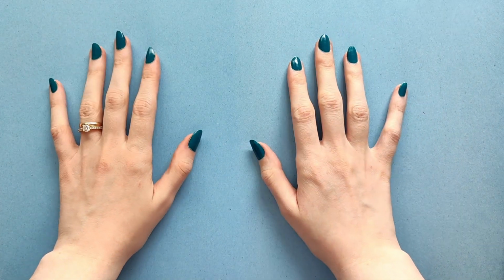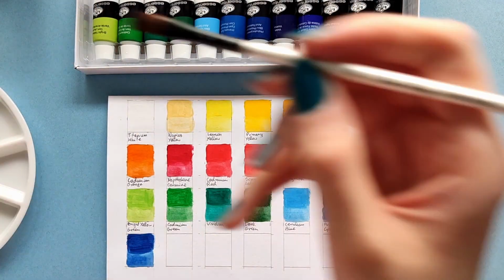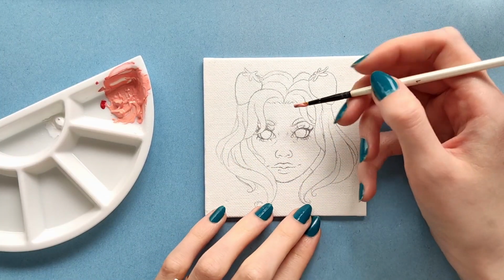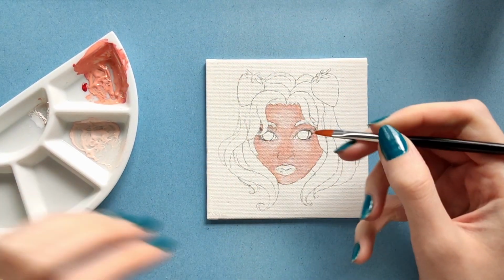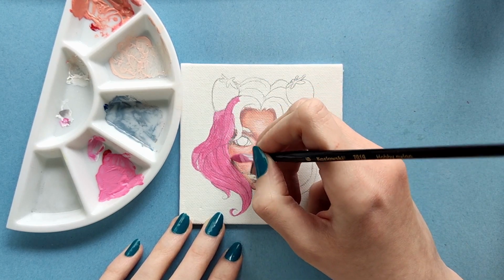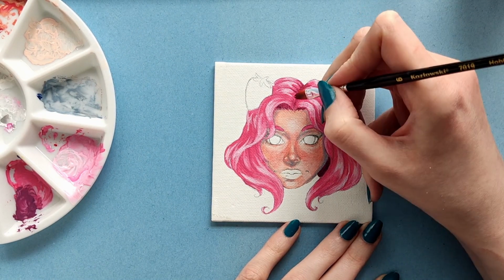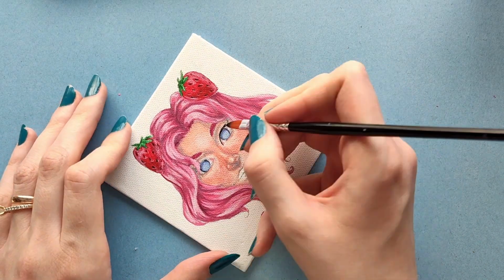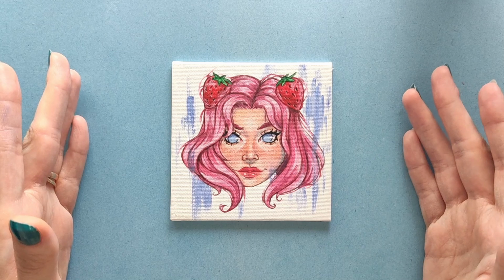Testing Out Royal & Langnickel Acrylic Paints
Hi! In today's video, I will be painting with Royal & Langnickel acrylic paints. I only have experience with one brand of acrylics, and 99% of that was painting still life in college. So let's try out something more enjoyable, with supplies I know nothing about!

Supplies:
Royal & Langnickel Essentials Acrylic Paints 24x12ml
Artist's Loft White Mini Canvas Panels 4x4in
Kozlowski Brush 7019, size 6

Timestamps:
0:00 - Intro
0:24 - Swatching
3:40 - Painting
14:20 - Wrap Up